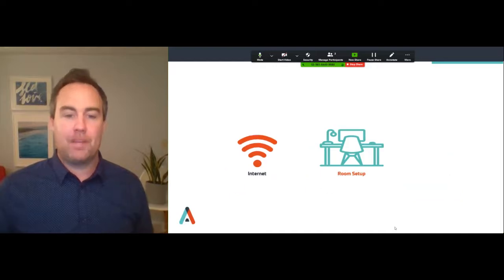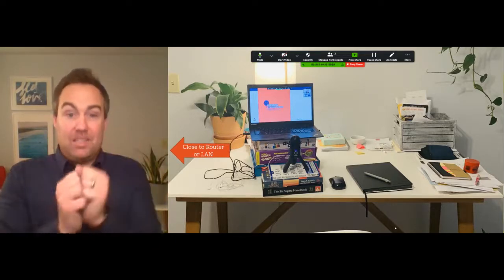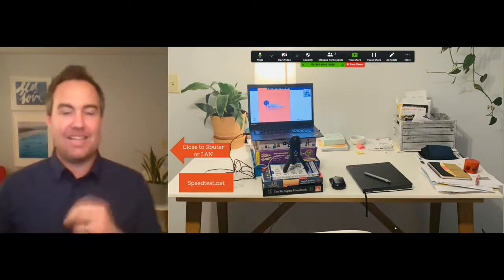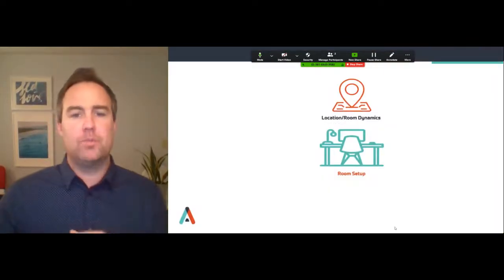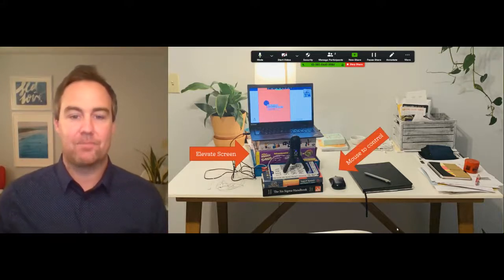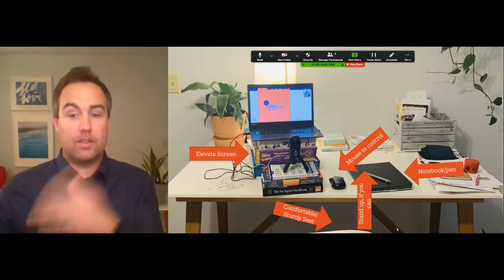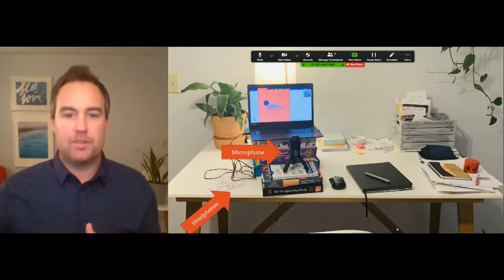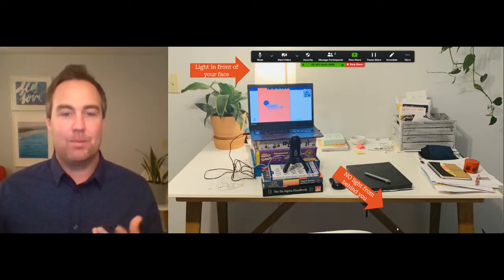Video 10: Virtual Studio Desk